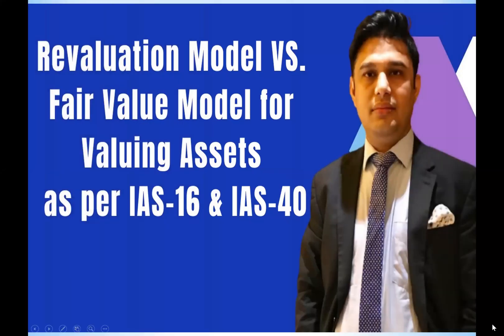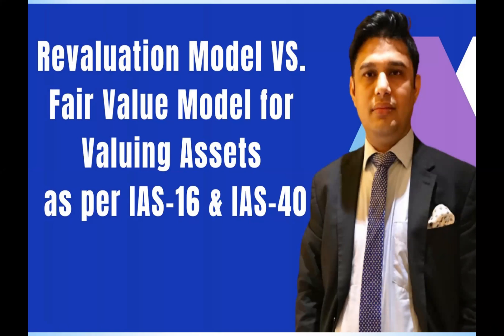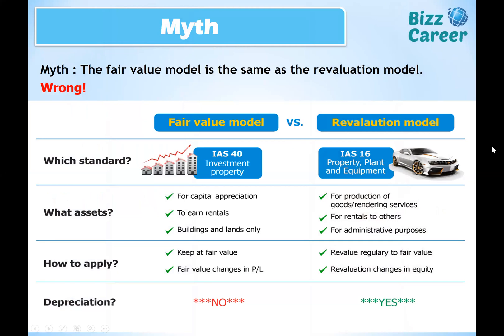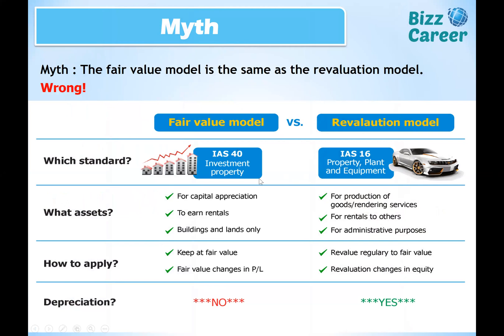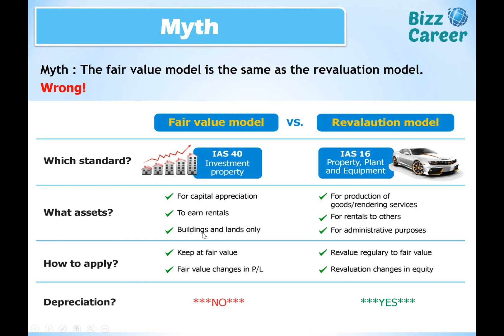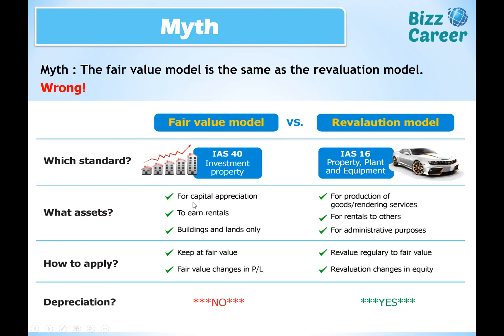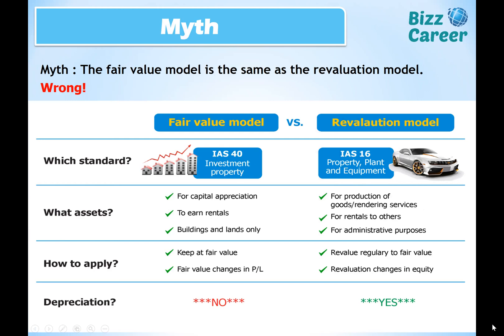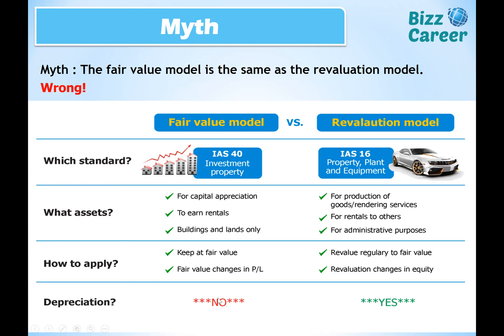Revaluation Model VS. Fair Value Model for Valuing Assets as per IAS-16 & IAS-40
An entity may choose 2 accounting models for its property plant and equipment:
Cost model: An entity shall carry an asset at its cost less any accumulated depreciation and any accumulated impairment losses.
Revaluation model: An entity shall carry an asset at a revalued amount. Revalued amount is its fair value at the date of the revaluation less any subsequent accumulated depreciation and subsequent accumulated impairment losses.

Fair value is the price at which the property could be exchanged between knowledgeable, willing parties in an arm's length transaction, without deducting transaction costs (see IFRS 13). Under the cost model, investment property is measured at cost less accumulated depreciation and any accumulated impairment losses.